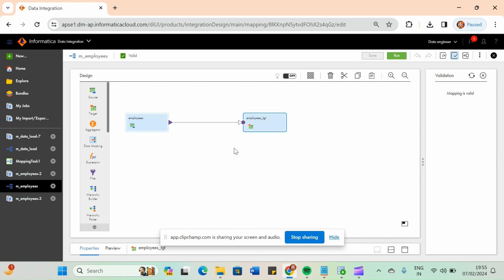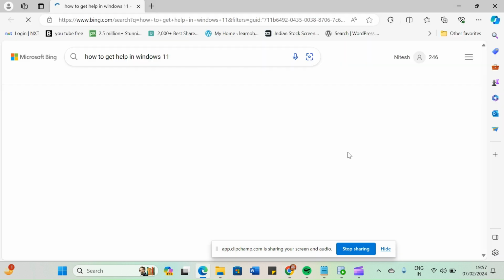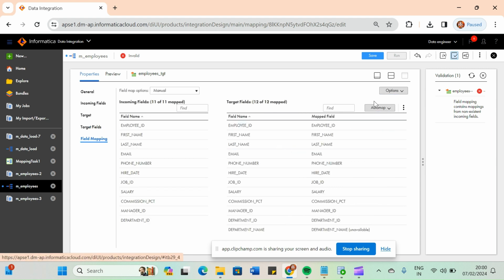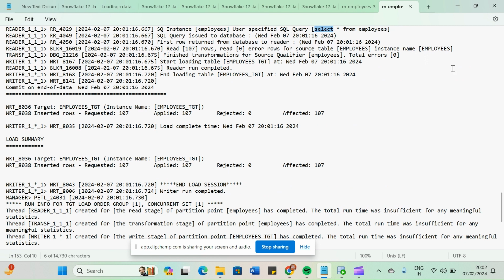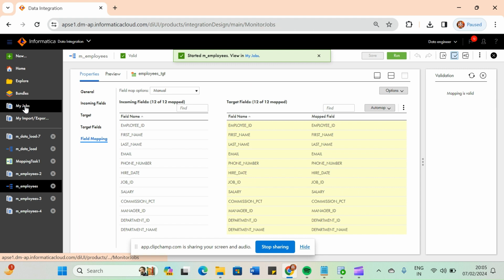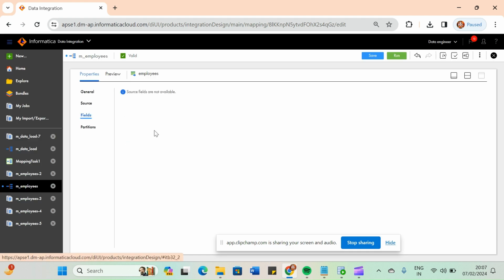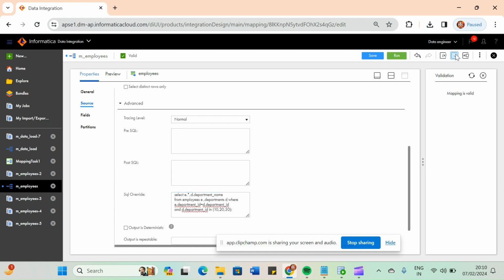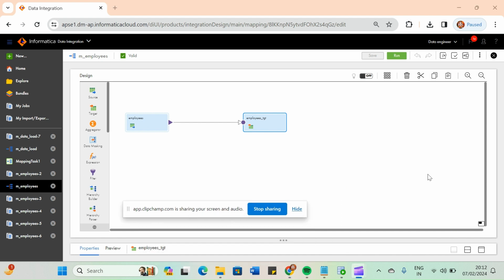Informatica(IICS) :- Source Transformation - Detailed discussion